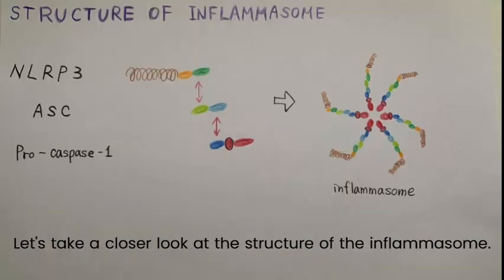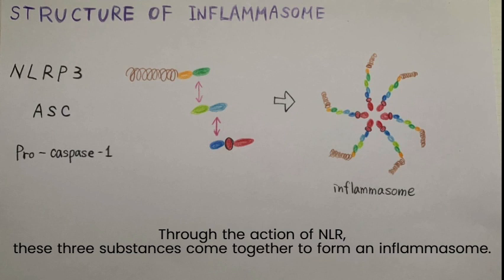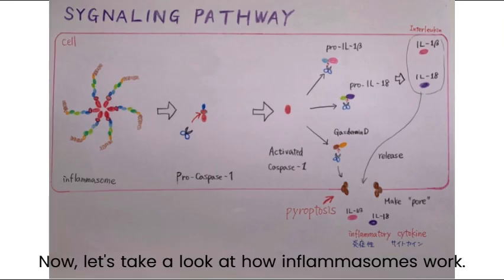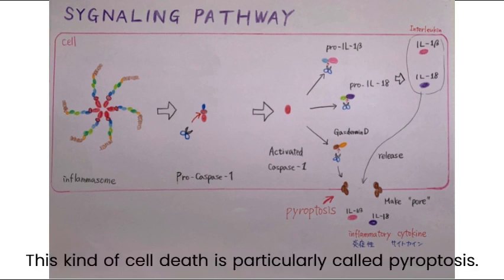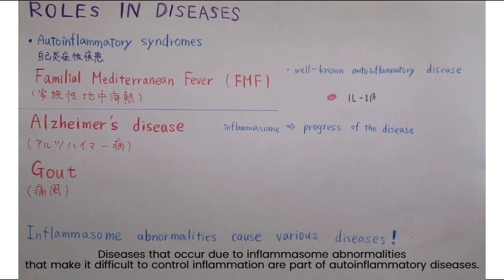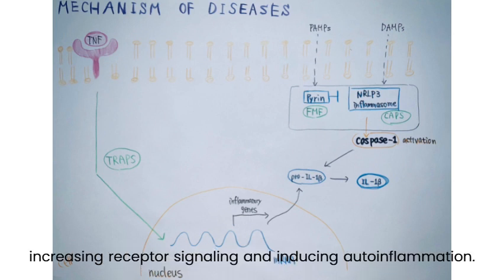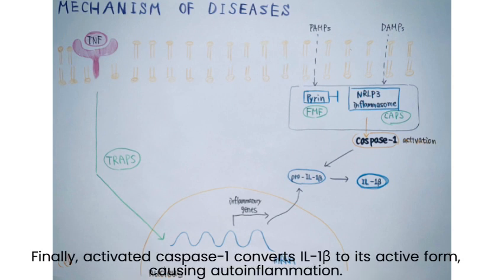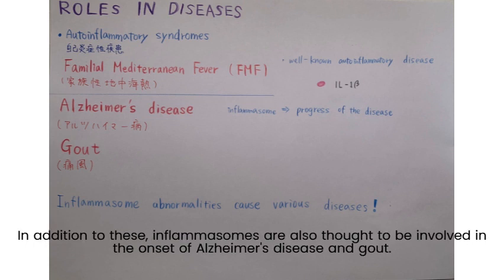再 1218 G4 Inflammasome